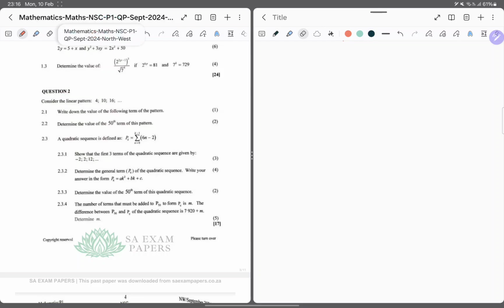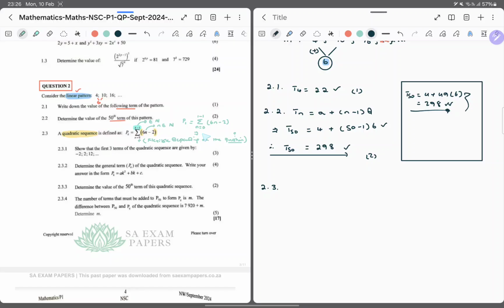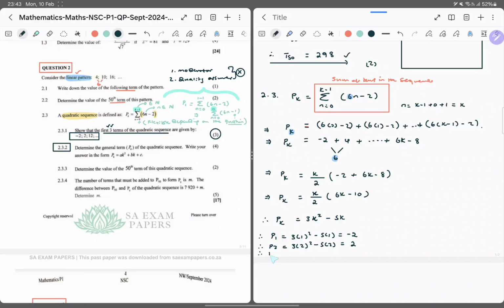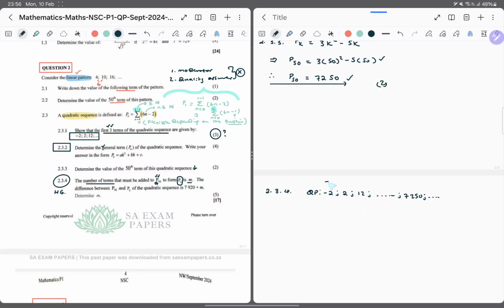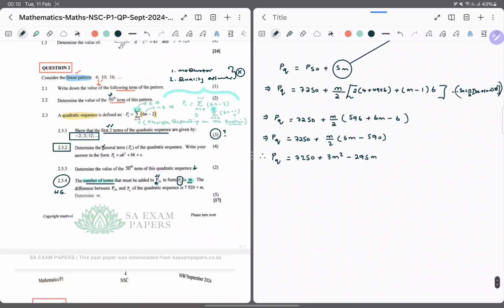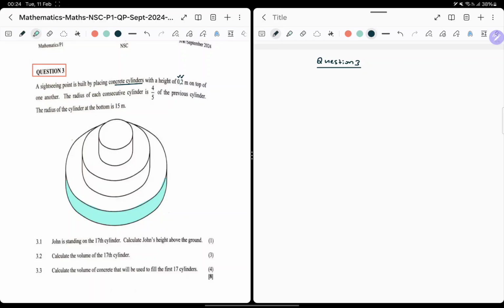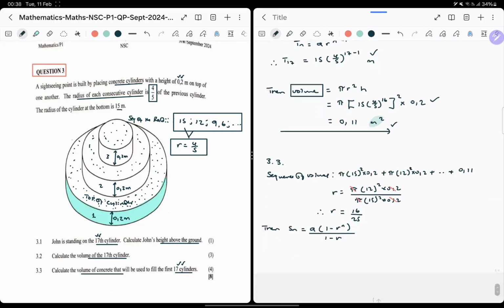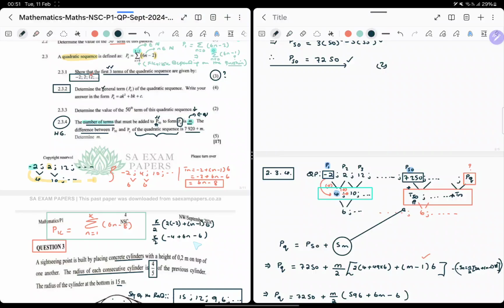Sequences and Series/ Grade12: North West prelim 2024.